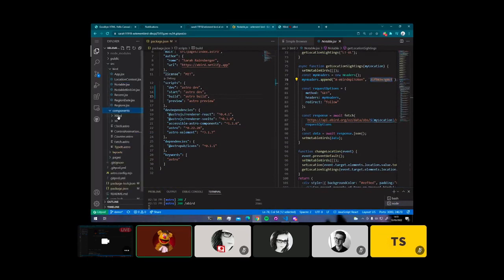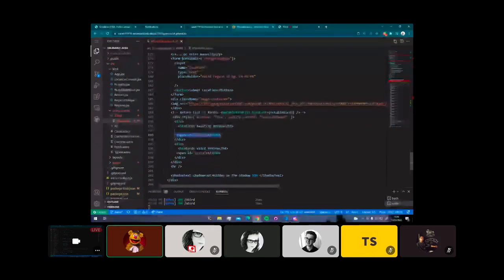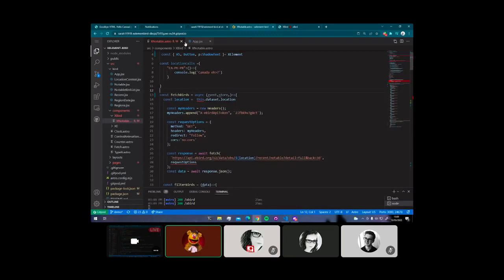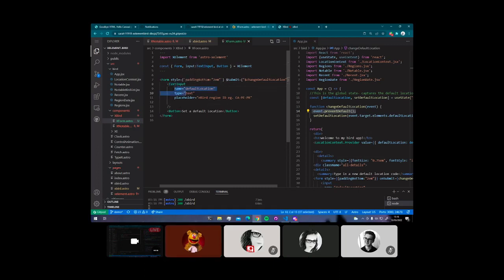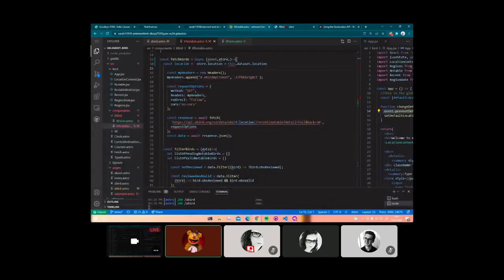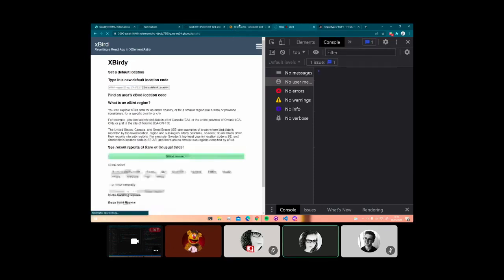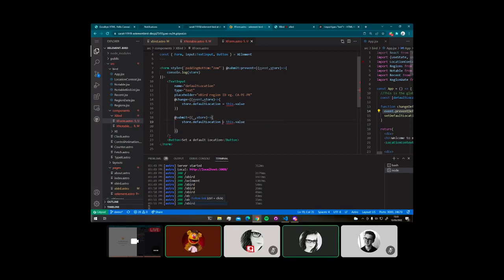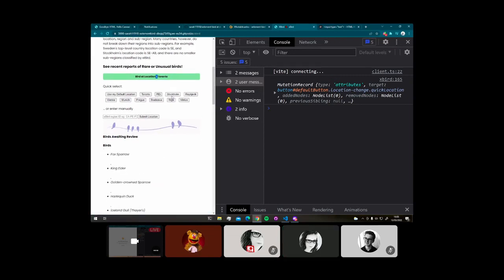PART 5: sBird (React app in Astro) to xBird (XElement in Astro) - location in "store"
A live stream of a community, build-in-public experiment where we take my existing React "sBird" app from my Astro website and reprodue the functionality in Astro natively, using XElement.

Astro is a static site generator that focuses on shipping less JavaScript to the client.

About XElement
XElement is an Astro-native solution to providing interactive web elements without the need for script tags or any other JavaScript framework components (React, Preact, Vue, Svelte, Solid...)

Incorporating a defaultLocation in XElement's "store" (instead of React state) and allowing a default location to be set by text input, and used by the "Find (hot?) Birds in My Default Area" button!